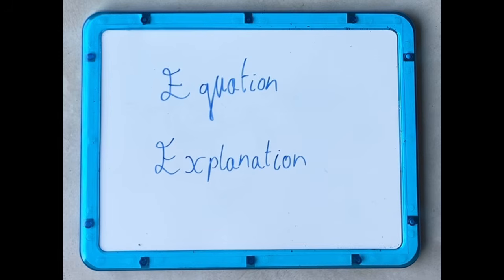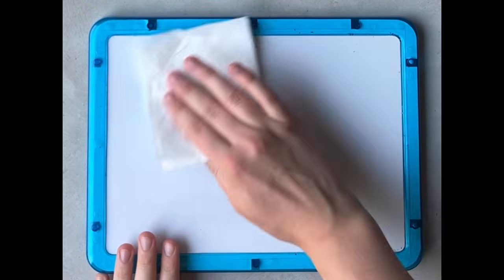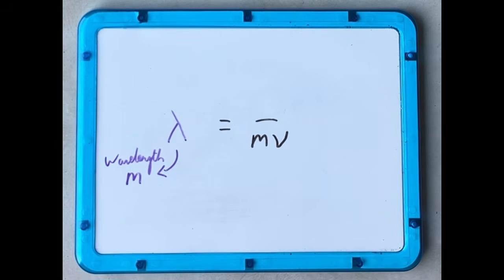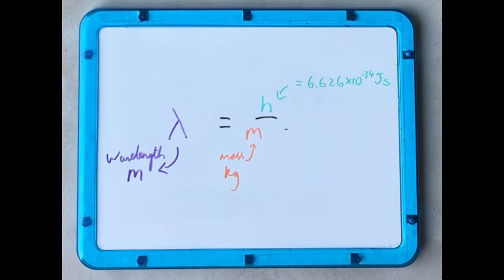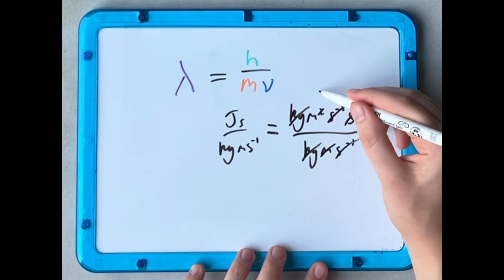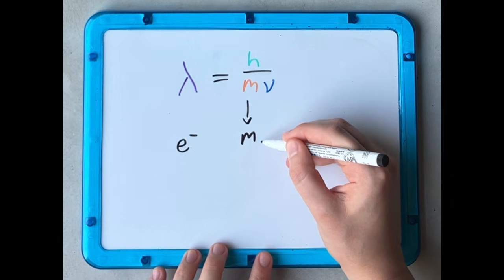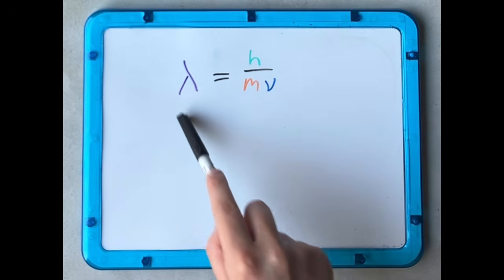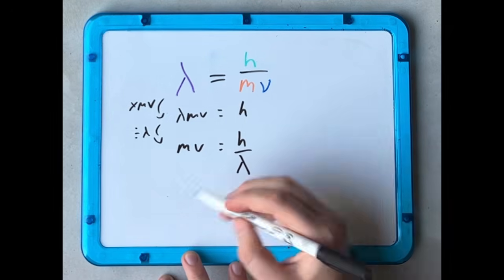Equation Explanation; The de Broglie Equation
A clear break-down of the de broglie equation, explaining the terms, units, and how to use it.